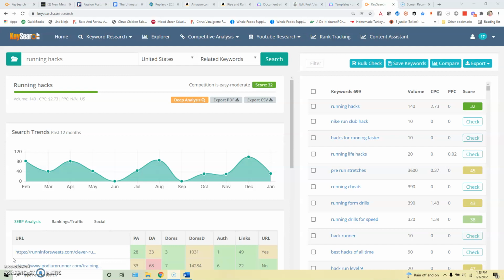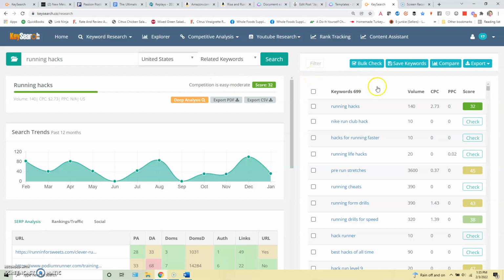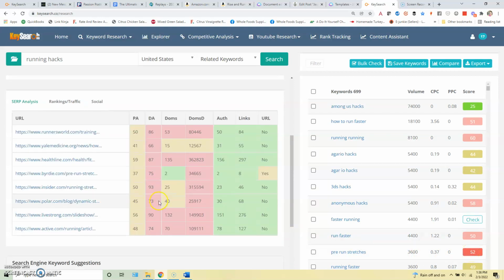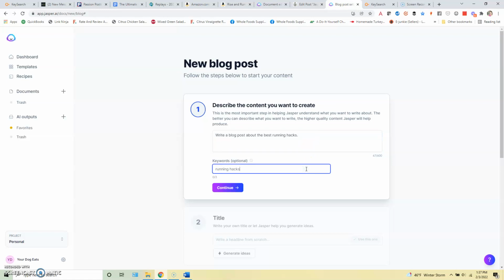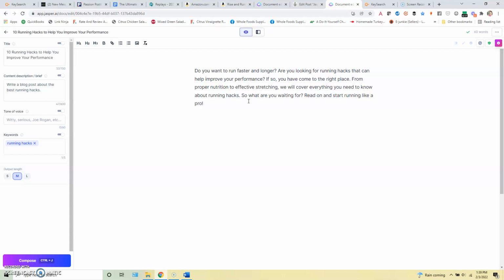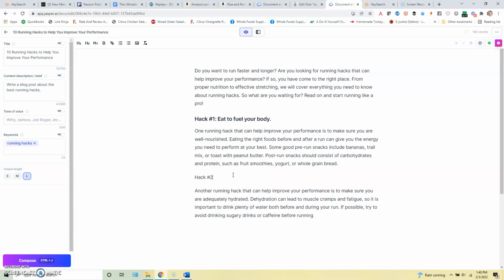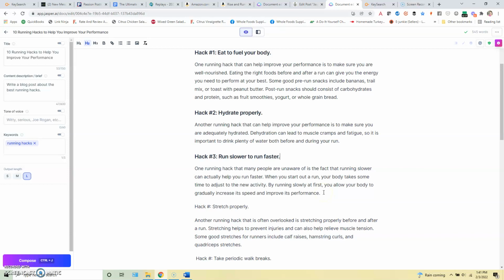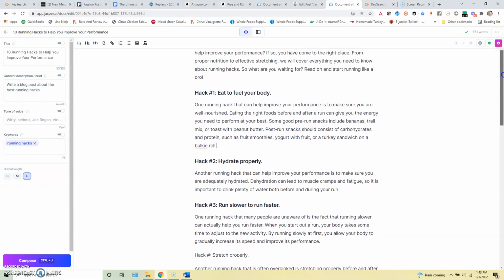How to Write Blog Posts with Jasper AI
Learn how to write high-ranking blog posts using Jasper AI (with a little help from KeySearch)! Start with KeySearch to do your keyword research, then use Jasper to get an initial draft written quickly. Add your own edits and boom - you've got a great blog post that can rank well on Google.